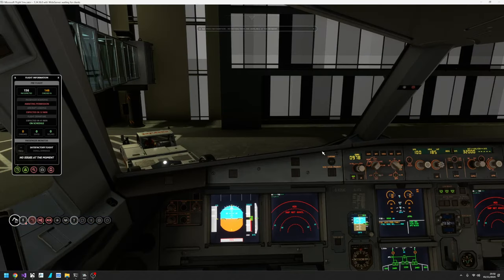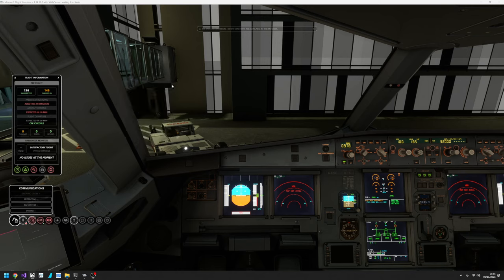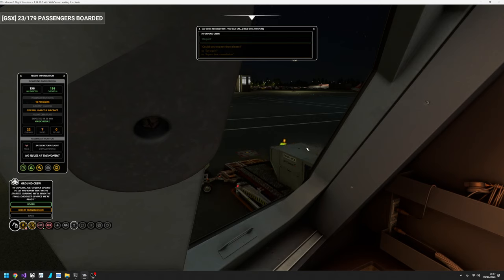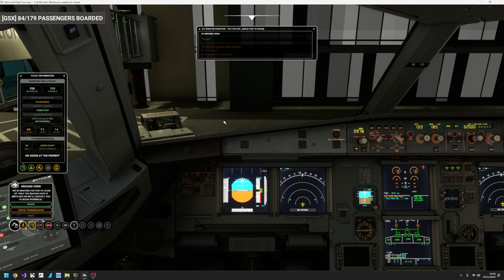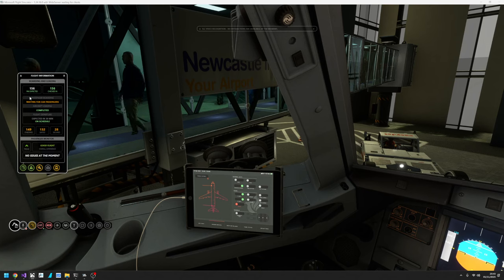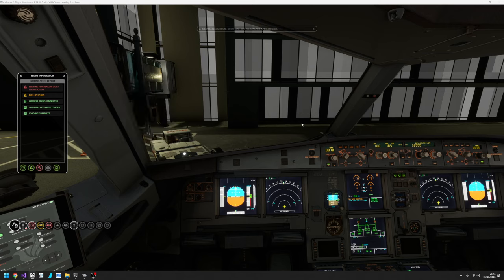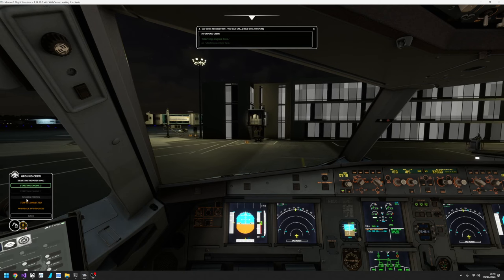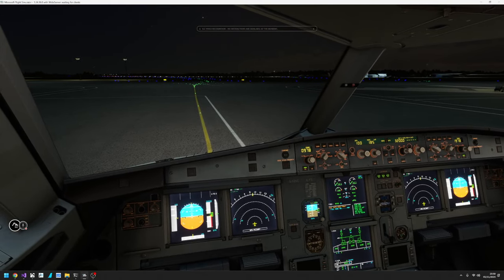Self-Loading Cargo 1.6.2 - GSX Boarding, Loading and Pushback with Voice Control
In this release preview you can see some progression of the GSX Pro integration with Self-Loading Cargo. We'll depart Newcastle (EGNT) in the Fenix A320, and board the passengers in sync with GSX while letting it also manage the baggage loading. When GSX is in use, Self-Loading Cargo effectively suspends its own timings for boarding and loading, allowing you to control it via GSX and it will read the status of GSX to keep the two applications synchronised, while still allowing interaction via the voice / button controls with the ground crew and cabin crew.

It's very nice to be able to manage the passengers and baggage while seeing it happen visually, I'm sure you'll agree.

This functionality was released on November 30th 2023.